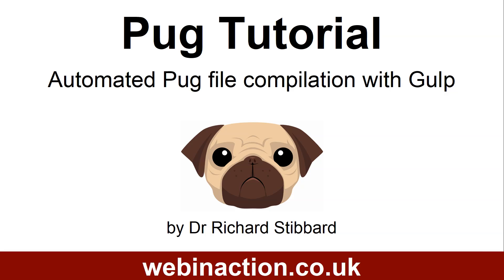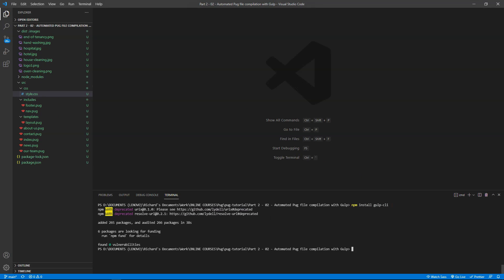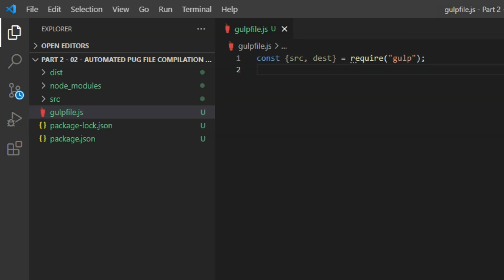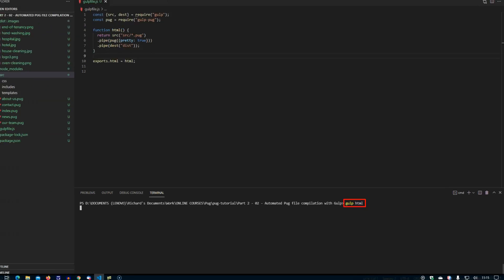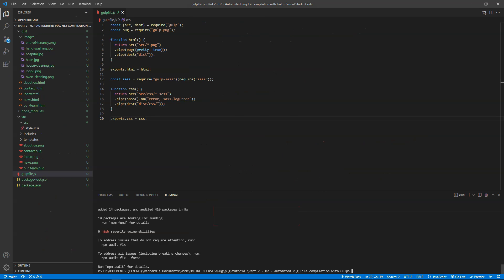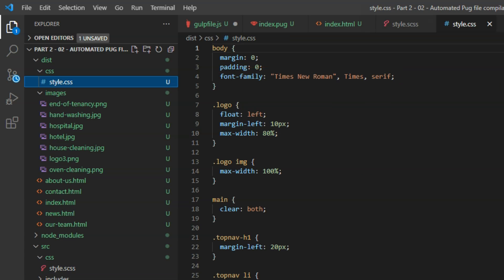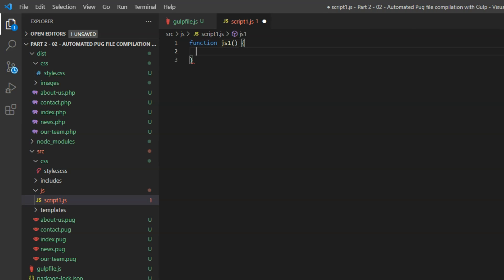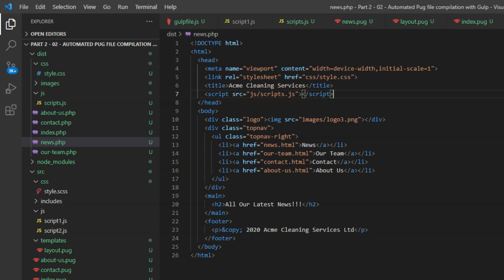Add-on Lesson 2 - Automated Pug file compilation with Gulp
How to set up Gulpfile automation to compile your Pug project automatically.

The website www-dot-webinaction-dot-co-dot-uk is no longer active.